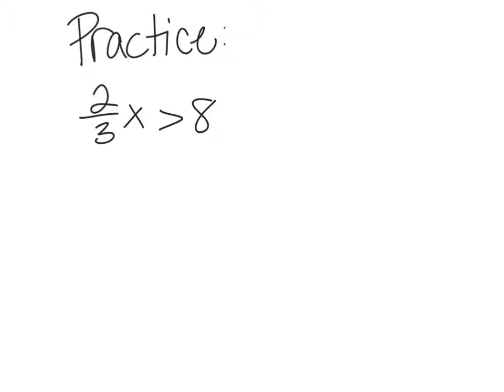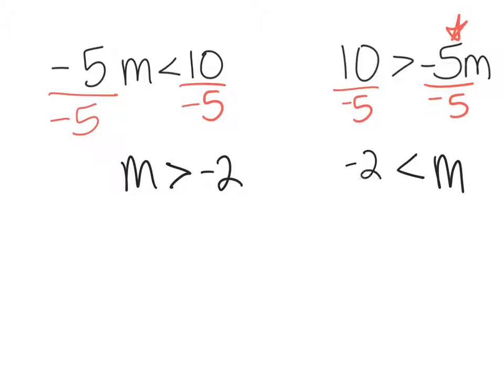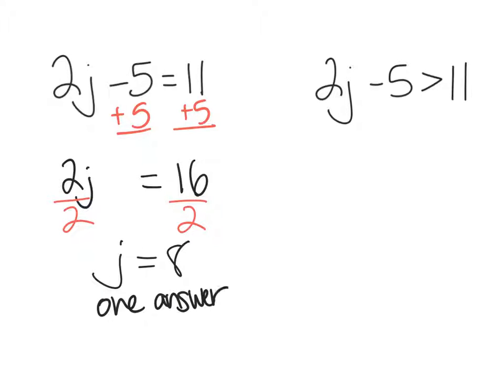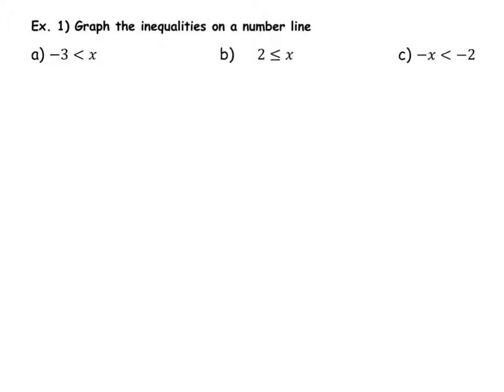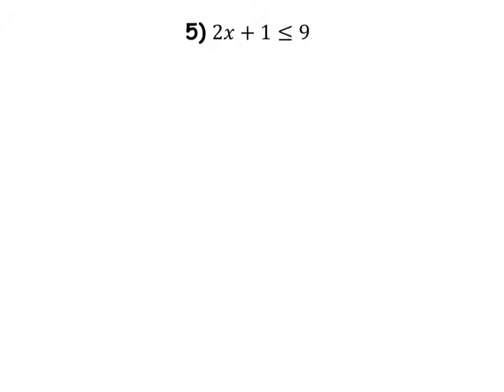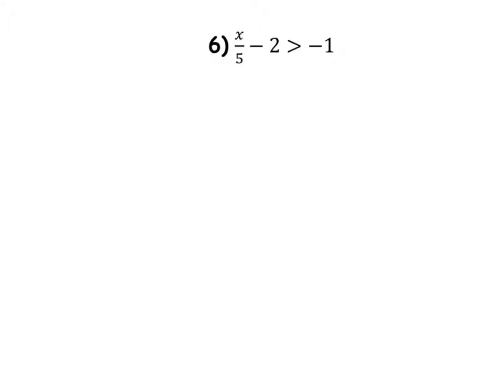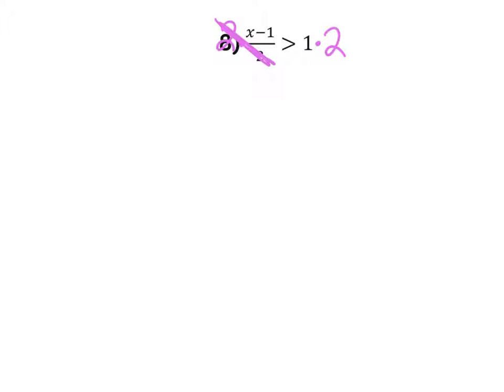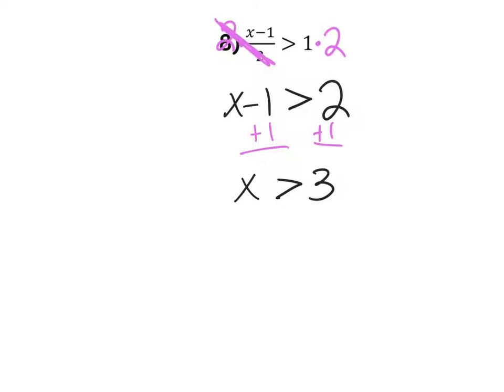Two Step Inequalities